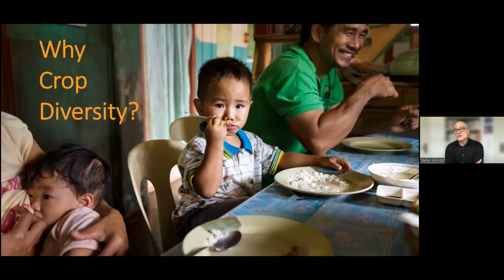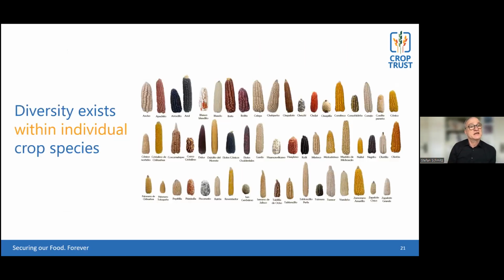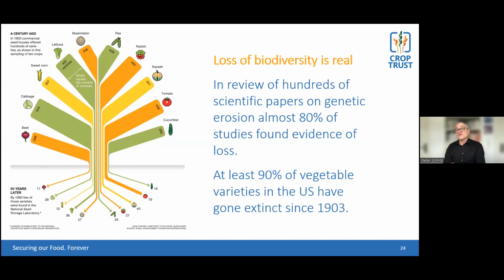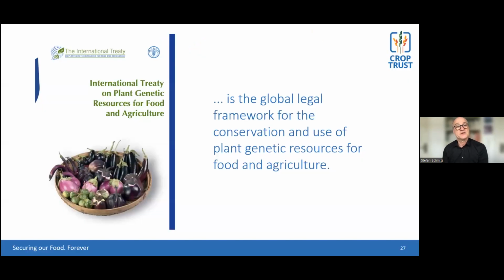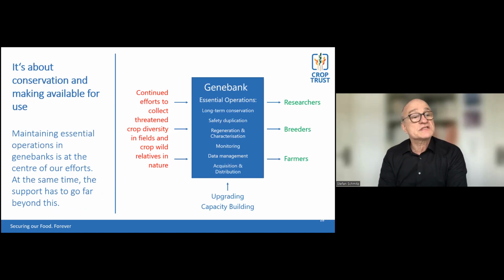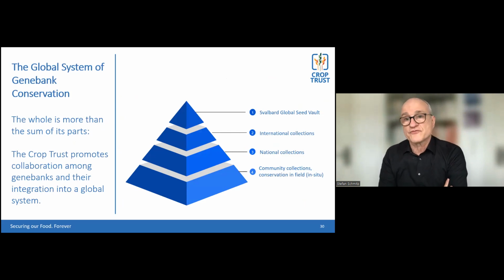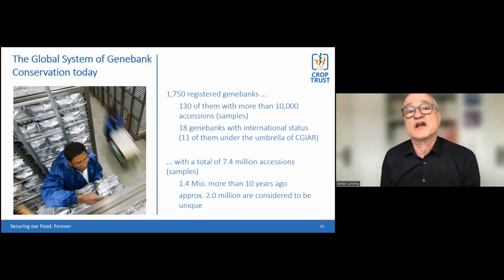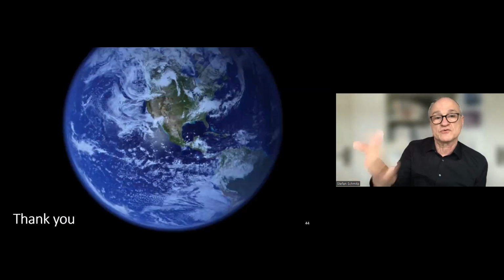The global system for the ex-situ conservation and use of plant genetic resources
Presentation by Dr. Stefan Schmitz, Executive director of the Global Crop Diversity Trust at the Global Seaweed Coalition Biobanking workshop, February 27th 2024.